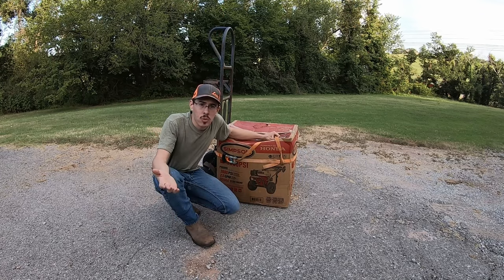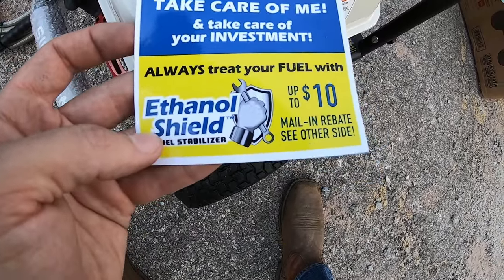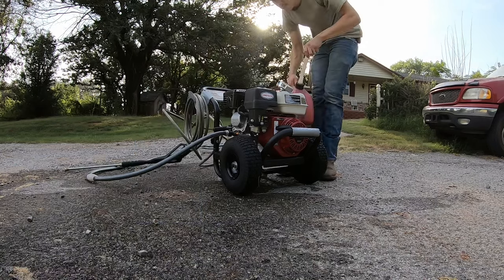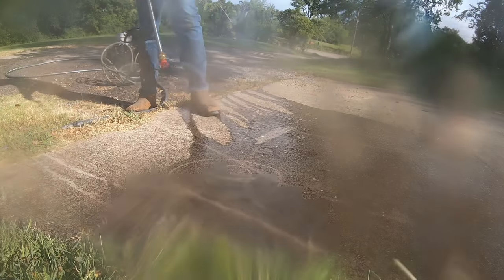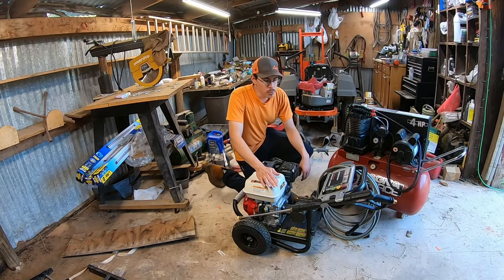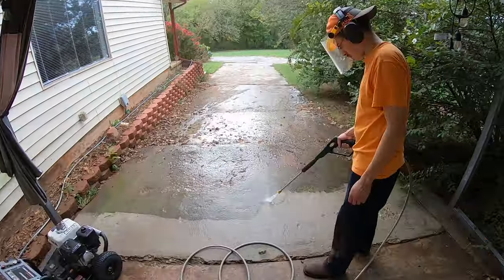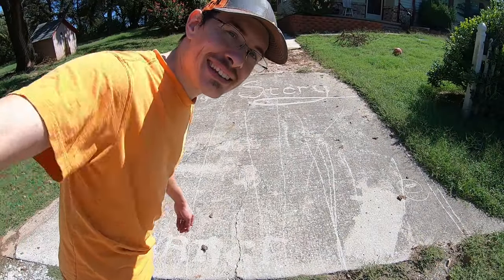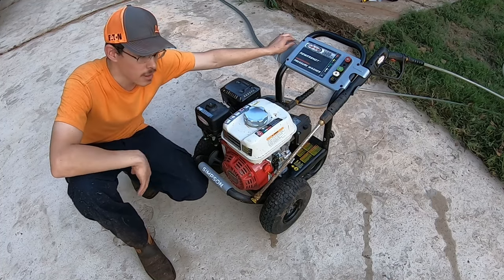What can I do with my new Simpson Pressure Washer? | Garage Story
I got a Simpson Powershot 3600 PSI pressure washer for $350. Did I get a good deal or was it a rip off? This pressure washer appears to be new in the box, so I'm going to get it assembled and see what it can do! Pressure washing the algae off my concrete driveway should be a good test for it! But it also may turn into way more work than I was expecting!